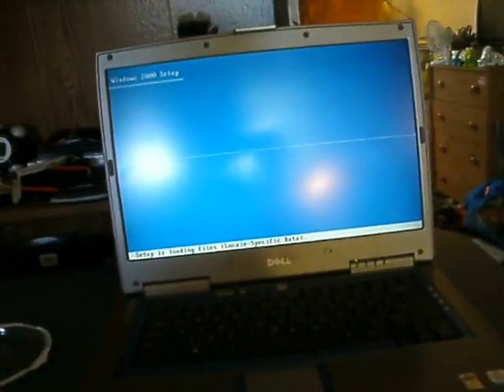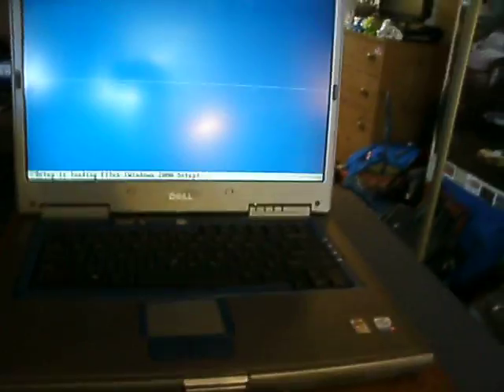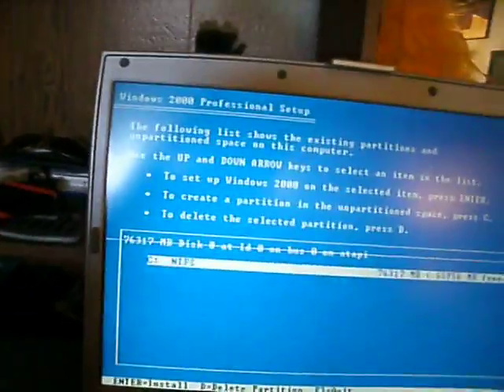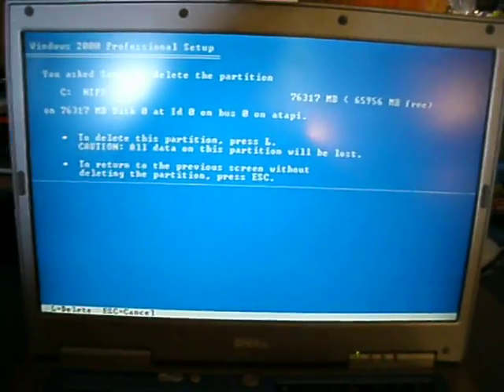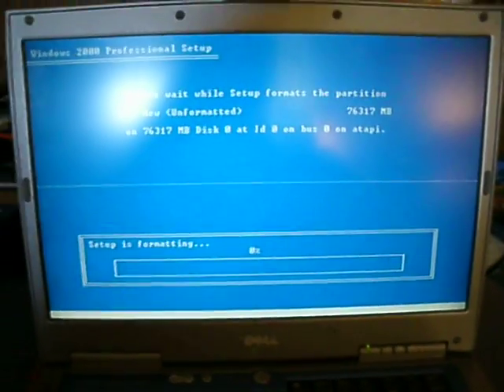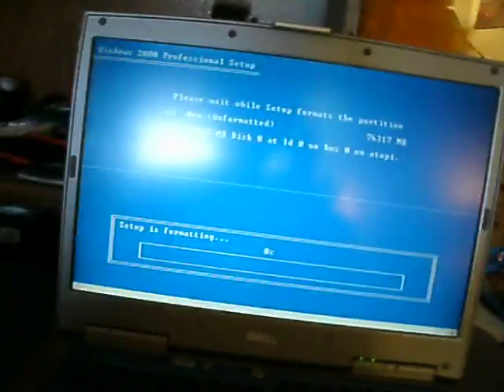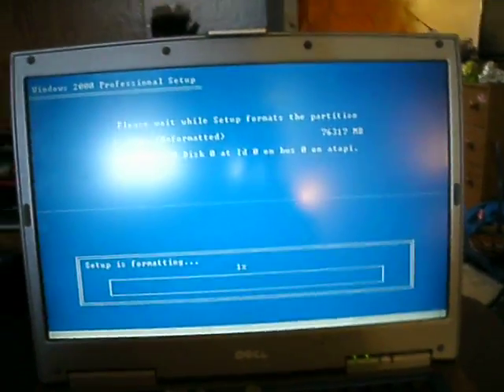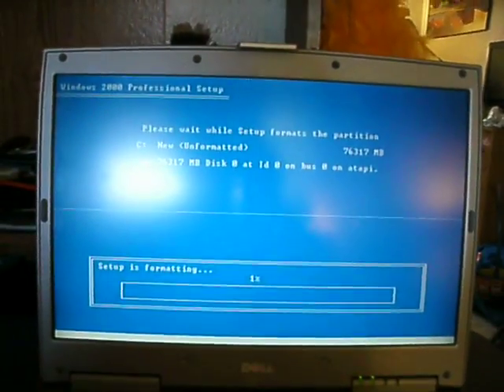Windows 2000 on a 2003 Dell Laptop-Part 1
part 1 of my three part series on the install and first boot on the Inspiron 8500.